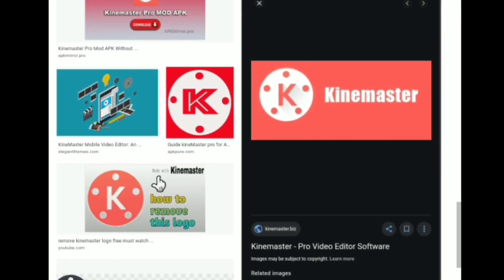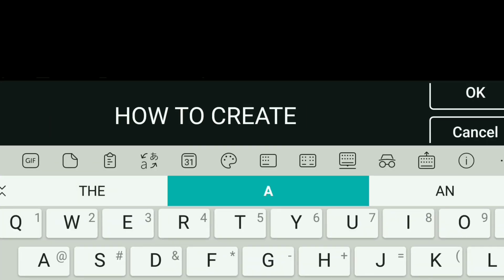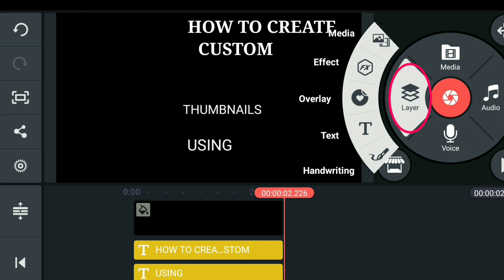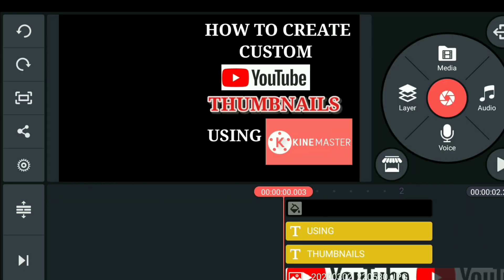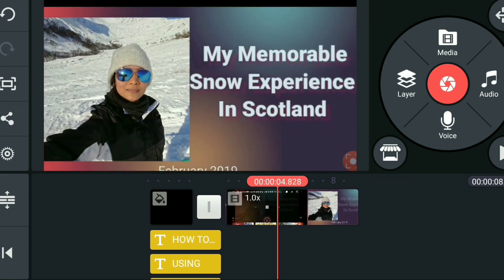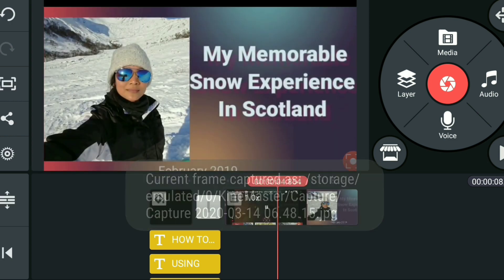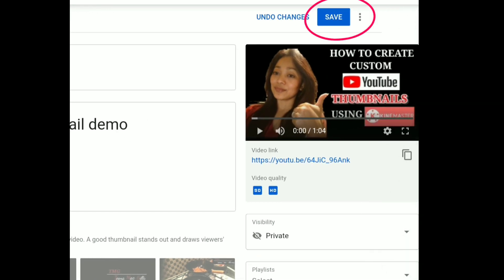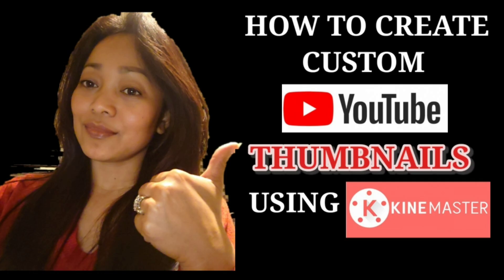HOW TO CREATE CUSTOM YOUTUBE THUMBNAILS USING KINEMASTER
This is a short video to show you how to create custom YouTube thumbnails using Kinemaster

I find Kinemaster so easy to use for all my video editing and this includes the thumbnails. This also saves me time that I don't need to recreate my thumbnails from other apps.